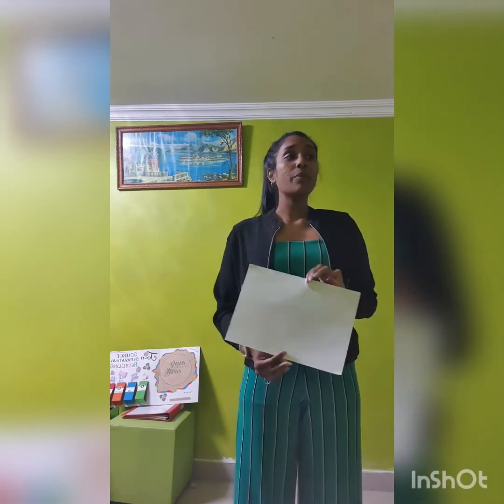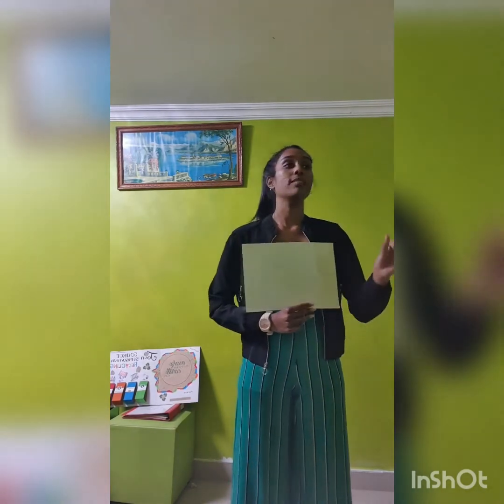Marilynn Naidoo 181772 Formal Lessson Maths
Mathematics: Transformations - Translation, Reflection and Rotation
CAPS Pg 185